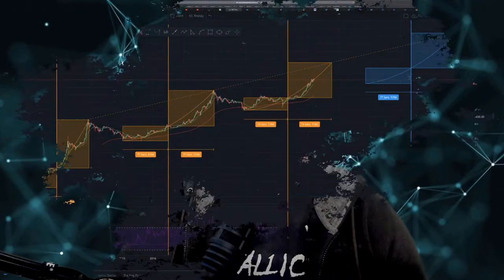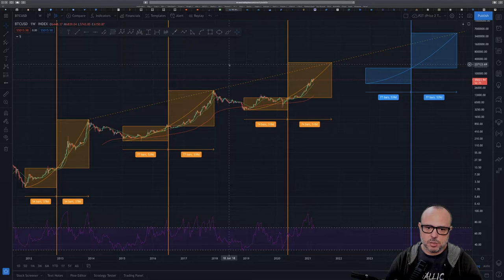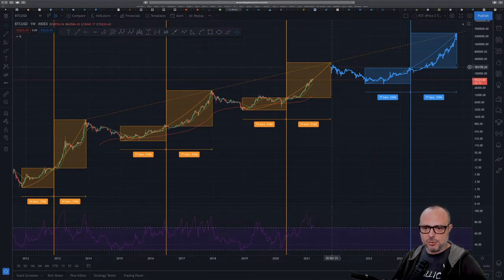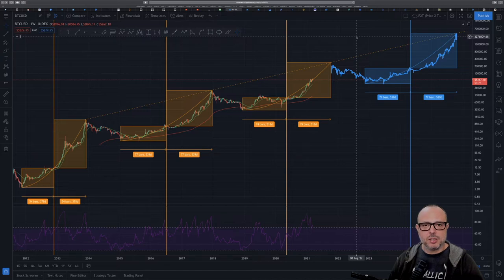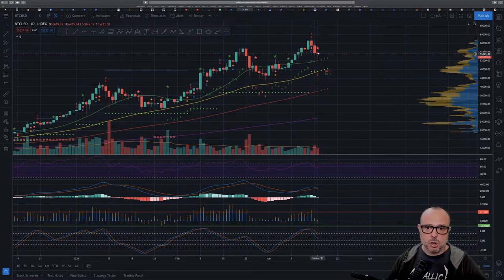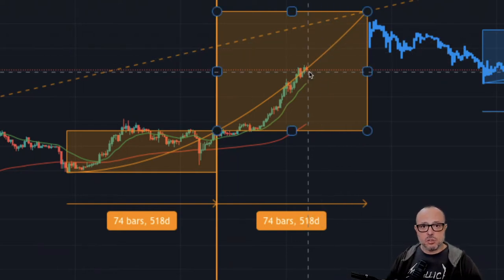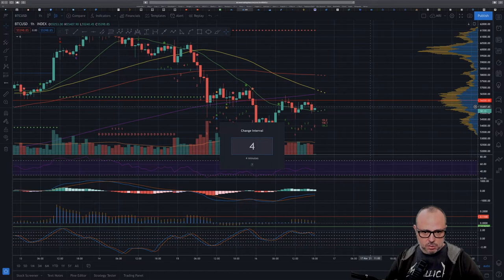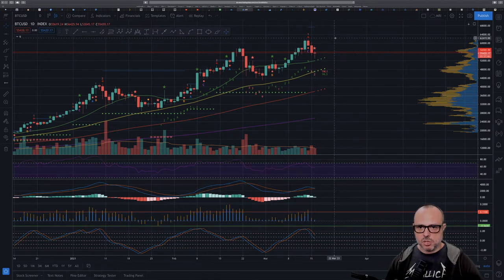F You Money! [E07] Playing With Charts!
The Price to Time Model (P2T) now includes the probabilities for the next halving of May 2024. Also an in-depth analysis of Bitcoin price action using both strategies, the MRI and ProIndicators.